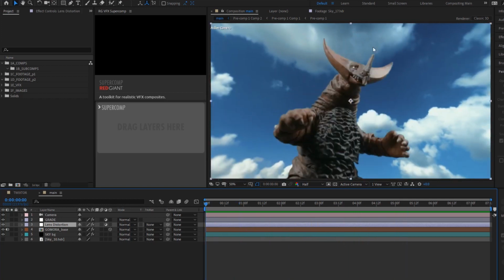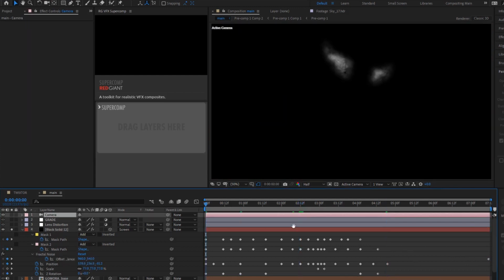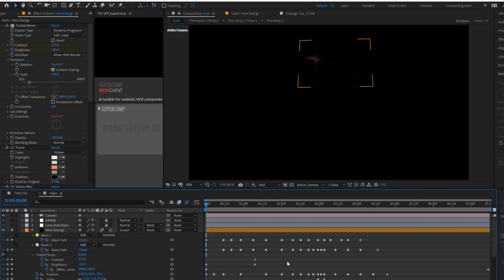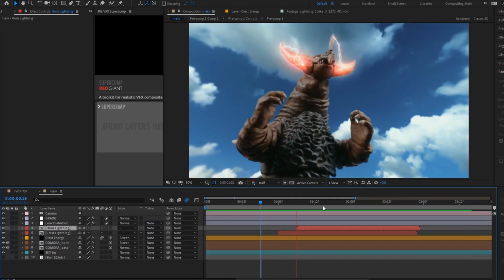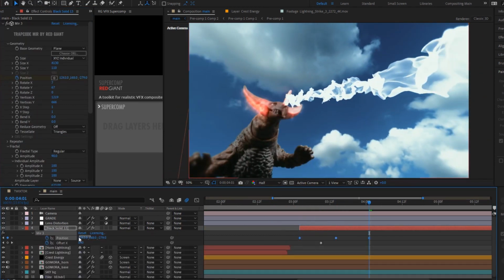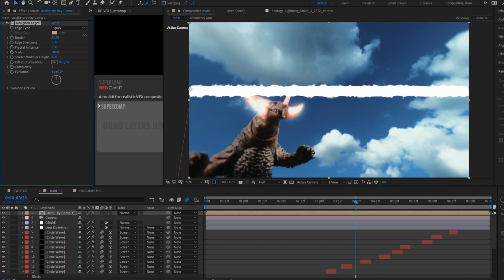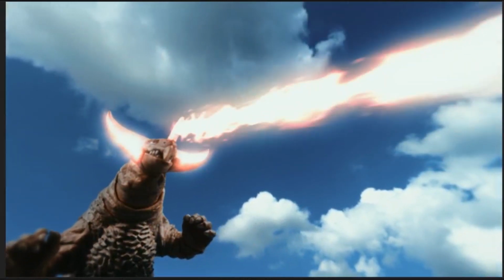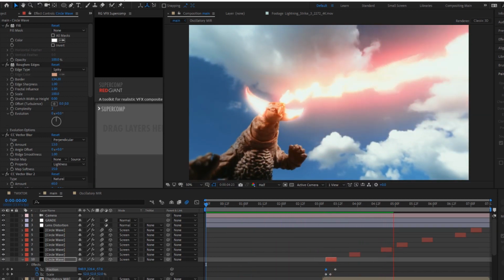Gomora's Oscillatory Wave! | AFTER EFFECTS TUTORIAL [KaijuVFX]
Get ready to get your Ultra Galaxy fix with this brand new, patron-requested tutorial on Gomora's Super Oscillatory Wave!